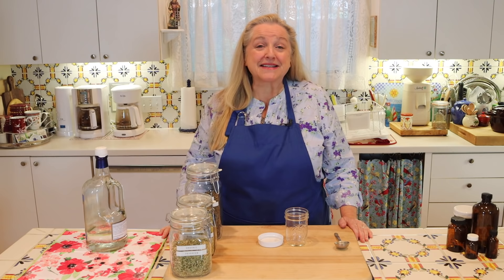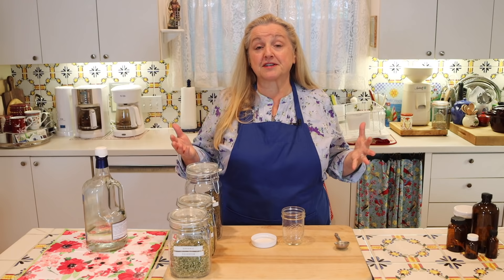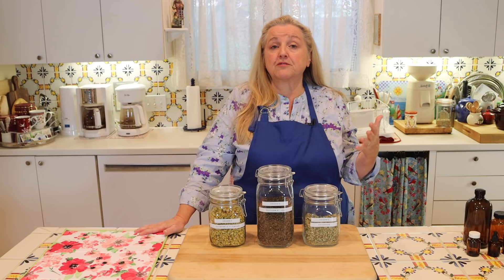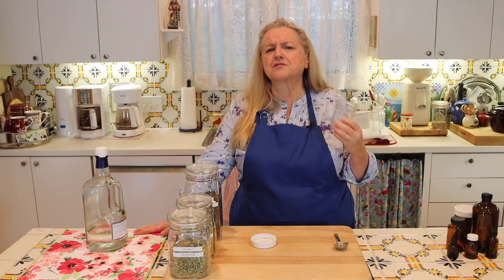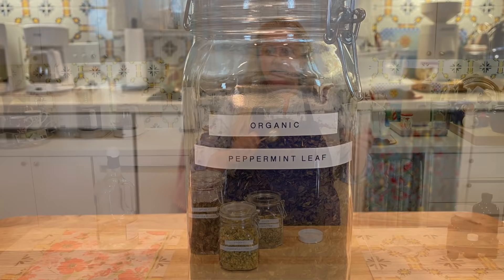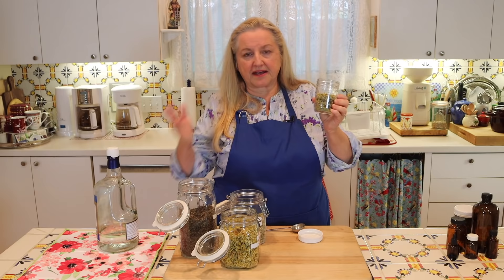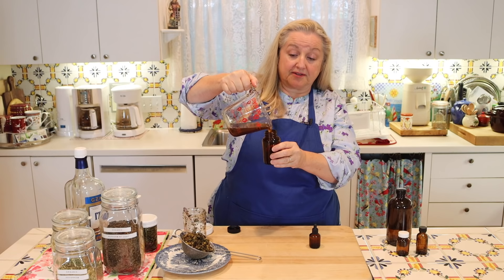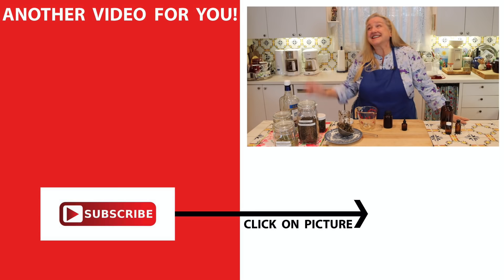Master Recipe for How to Make Medicinal Herbal Tinctures Using Any Herb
Learn a Master Recipe for How to Make Medicinal Herbal Tinctures Using Any Herb.

➡️TIMESTAMPS:
0:00 Introduction
1:02 What is a Master Recipe?
1:57 What is a Medicinal Herbal Tincture?
6:53 How to Make a Medicinal Herbal Tincture

✳️FAVORITE HERBAL SUPPLIES:
Hinged Lid Jars
8 Ounce Jar
1 Ounce Amber Bottle with Dropper
2 Ounce Amber Bottle with Dropper
Large Measuring Cup
Mesh Strainers

✳️RECOMMENDED READING:
Rosemary Gladstar's Medicinal Herbs for Beginners
The New Healing Herbs
The Herbal Kitchen
Herbal Medicine for Beginners